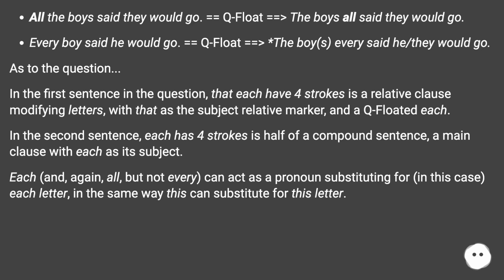In example B) 'each' is the subject of the clause and therefore acts as a pronoun and governs the...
Chapters
00:00 "Each" — Pronoun Or Adverb
00:25 Answer 1 Score 4
00:51 Accepted Answer Score 13
02:25 Thank you